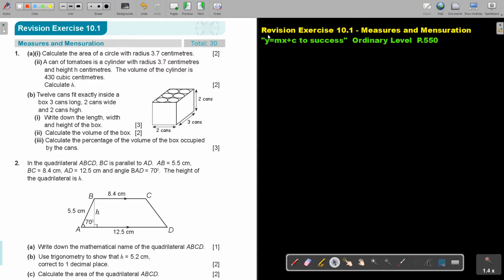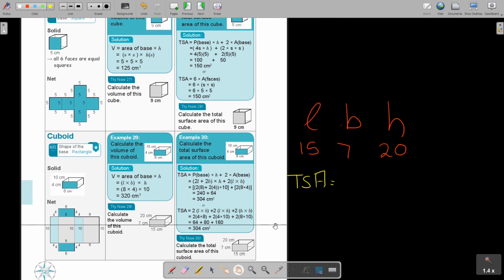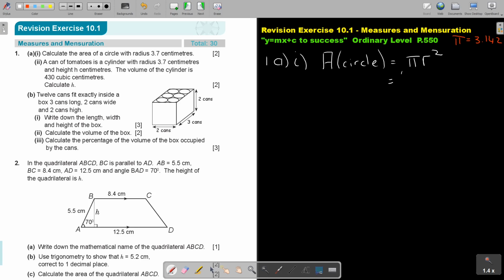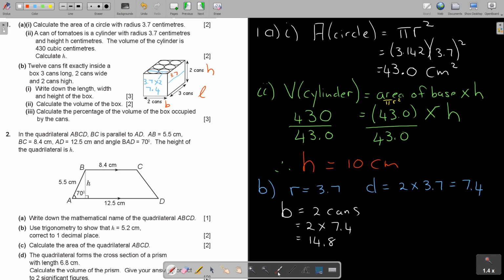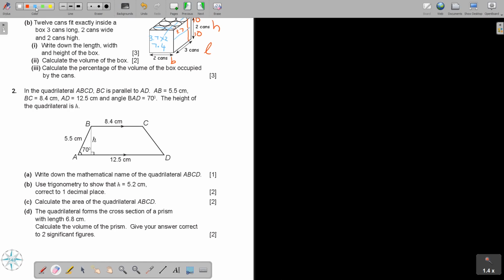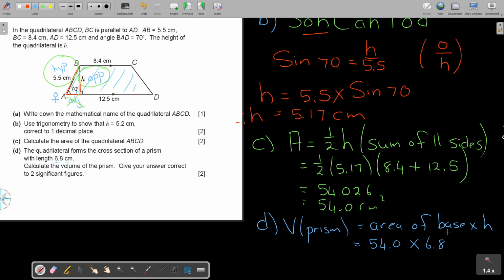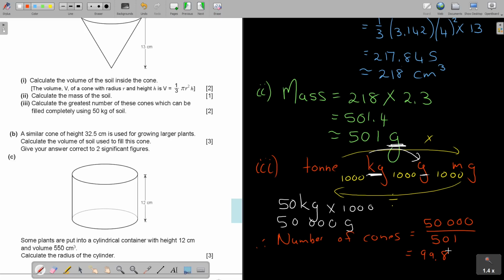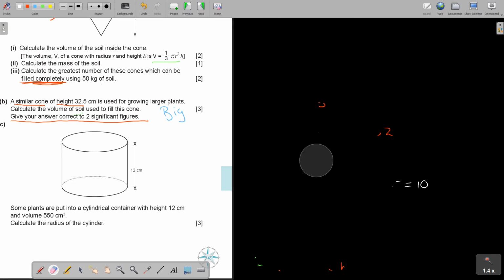Ordinary Level Revision Exercise 10